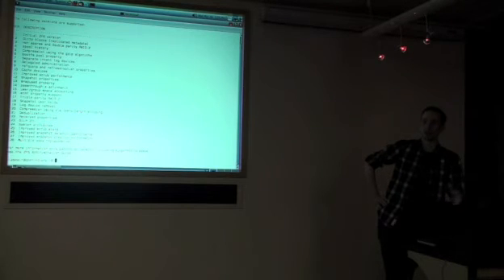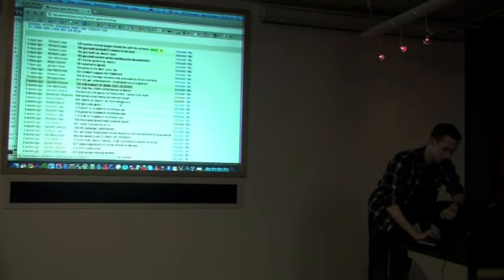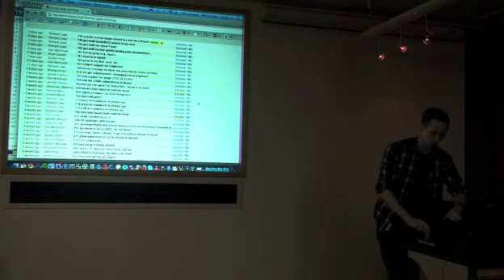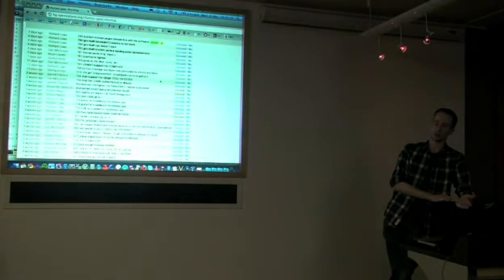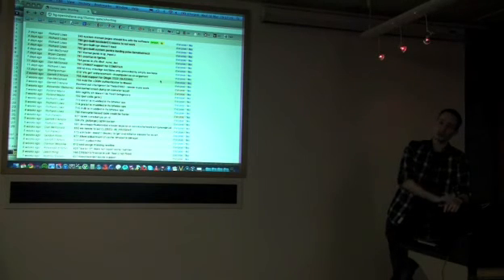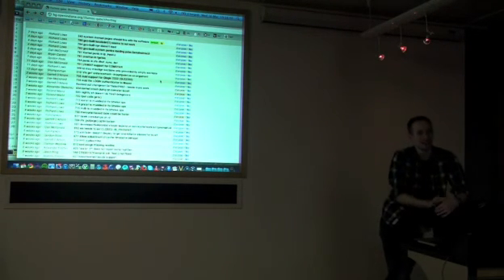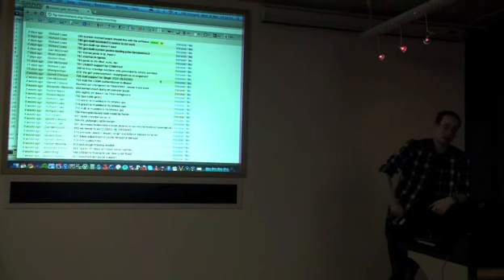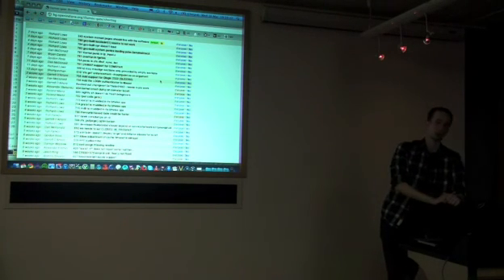OpenIndiana, Illumos, and the OpenSolaris Community (Part 6)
A talk on OpenIndiana, an exciting community distribution of OpenSolaris that provides an alternative to Solaris 11 Express that is fully open source and completely free to use, even in production!